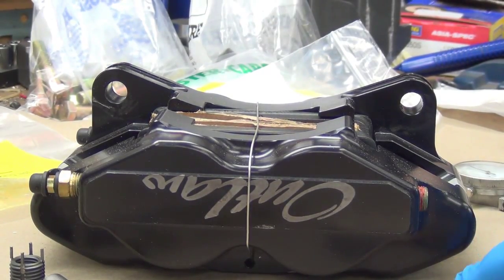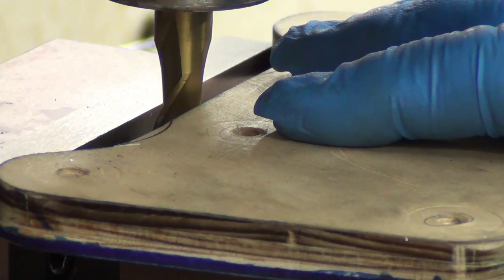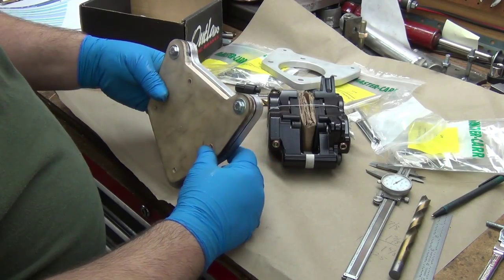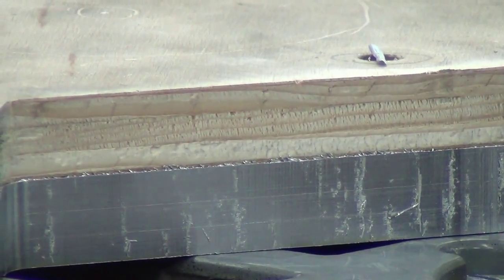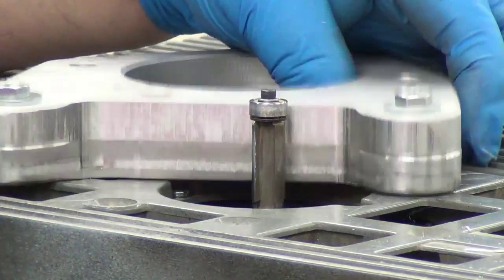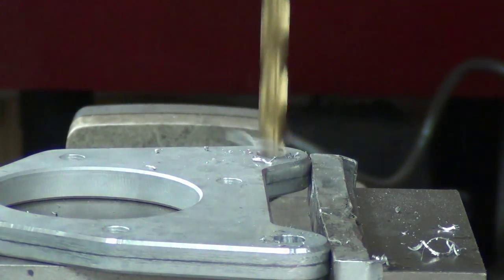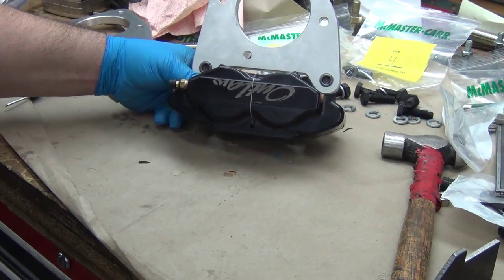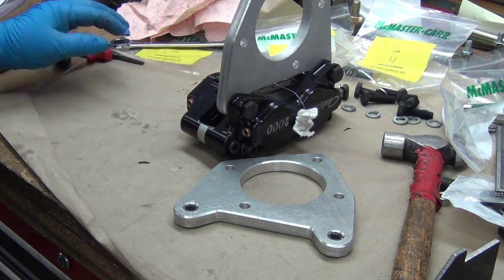Outlaw Brake 6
I probably could have split this into two shorter videos, but it's too late now.

I found out that I missed a clearance issue and had to modify the brackets that I thought were, basically finished.  After that, I installed the Keenserts for the caliper mounting holes.  I'm really pleased with how they've turned out so far.